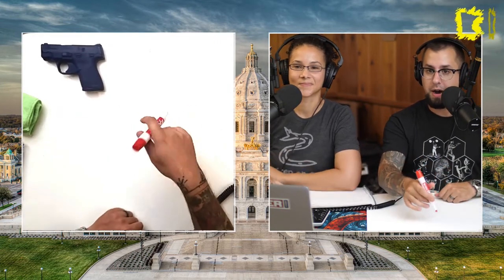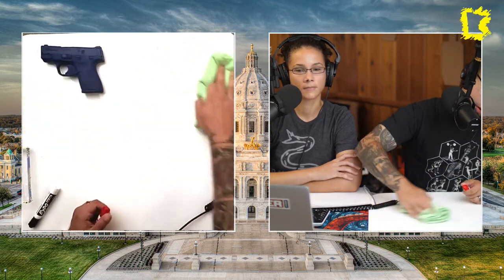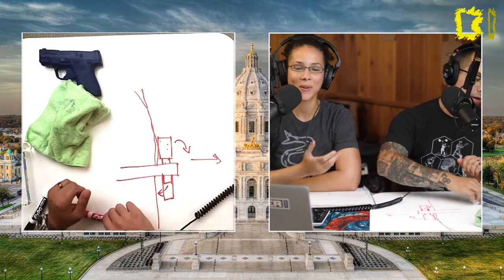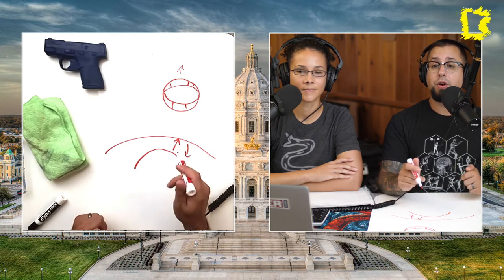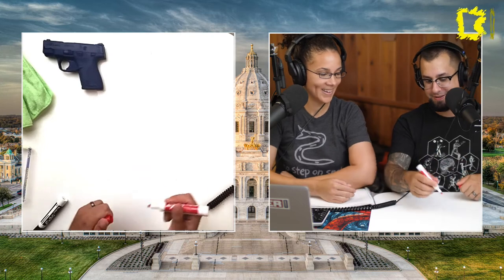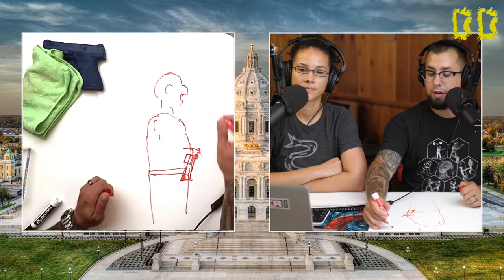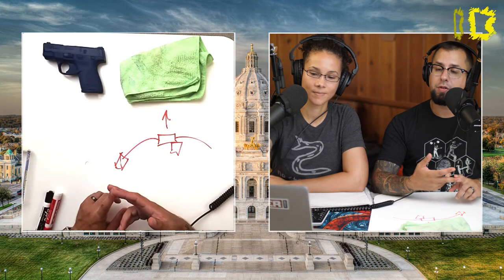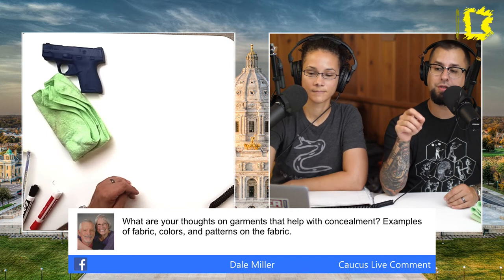HOLSTER SAFETY, SELECTION, AND CONCEALMENT - Caucus LIVE Ep 7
* What makes a holster safe or unsafe?
* Why do some holsters conceal better than others?
* What are three features every holster should have at a MINIMUM?
* How do you avoid deceptive marketing and dangerous products?

Our expert guest this week is Jon Hauptman. Jon is the owner and operator of PHLster Holsters, where he designs cutting edge concealed carry equipment, and the PhillyEDC YouTube channel where he provides open source lessons on how to make and refine your own Kydex holsters.

Caucus LIVE is produced by Sarah Hauptman, a founding member of the Minnesota Gun Owners Caucus and volunteer team leader since 2015.

Each episode of Caucus LIVE will focus on topics for gun owners at all experience levels. We’ll feature guests from across the region that will share their knowledge through interviews and panel discussions – and of course, your questions and discussions are welcome during the livestreams!

If you're already a Minnesota Gun Owners Caucus member, please share this show with your friends who are new to gun ownership. Get them on the right path with reliable information that helps educate and expand the gun community.

Caucus Live: Educate, Inform, Defend.